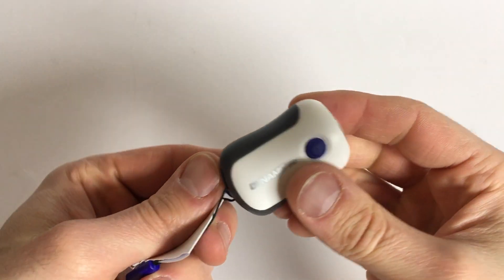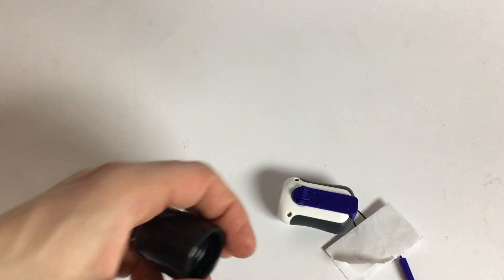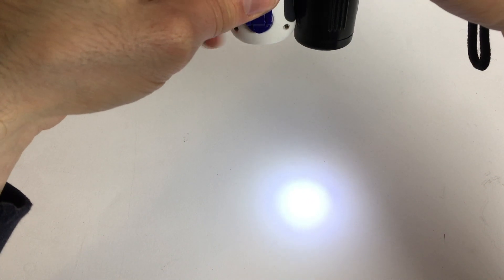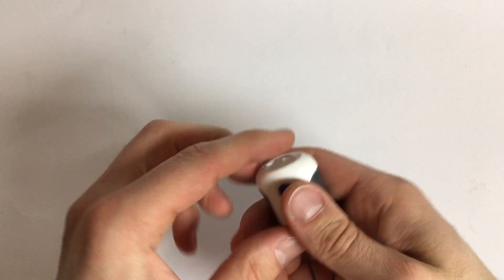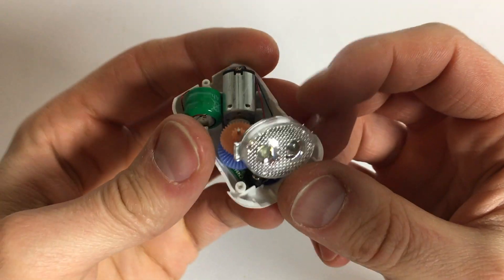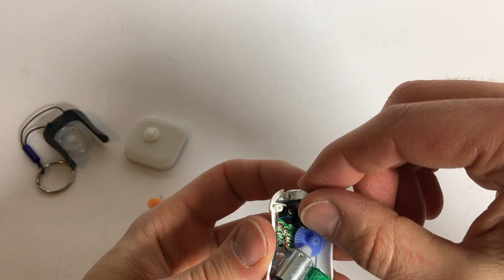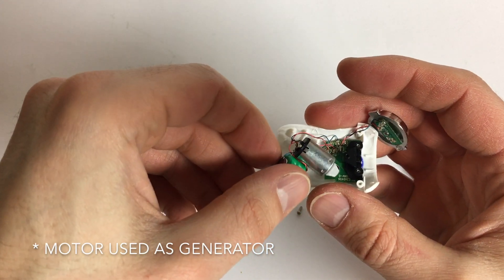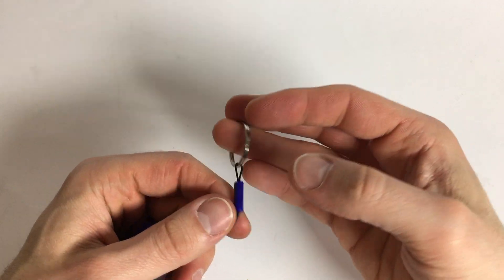Dynamo LED Flashlight disassembly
For years I've been wondering how these hand-powered lights work exactly. Now I got my hands on a very tiny flashlight and I am going to have a look inside.